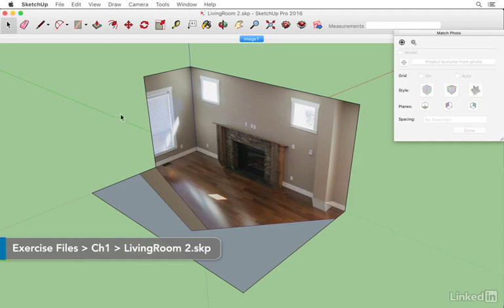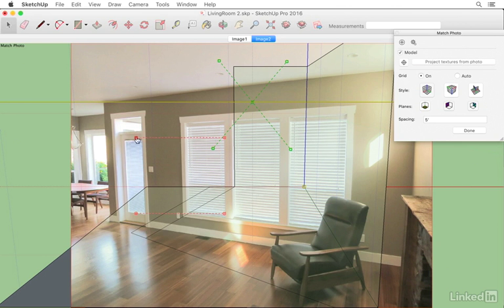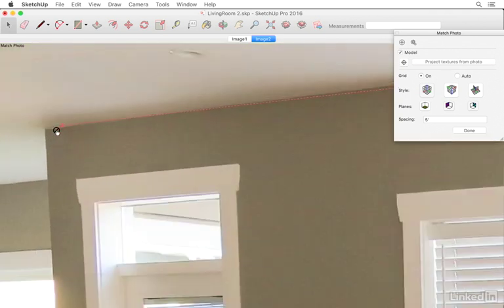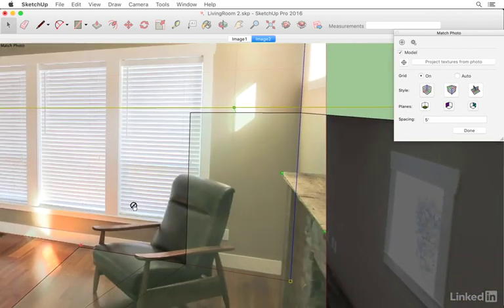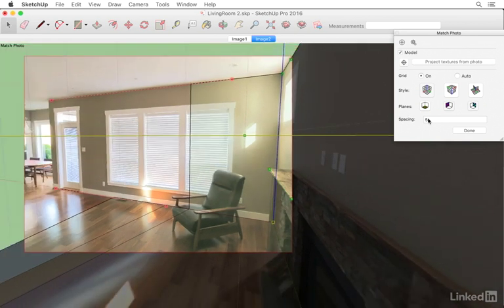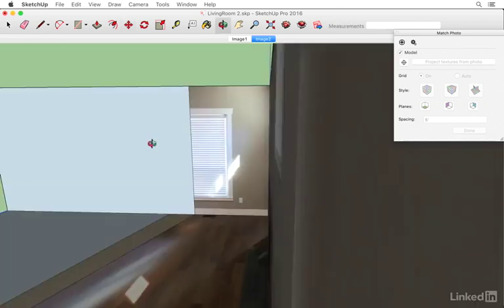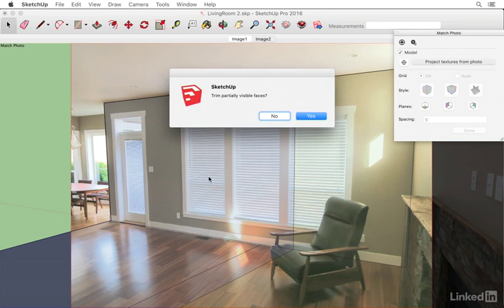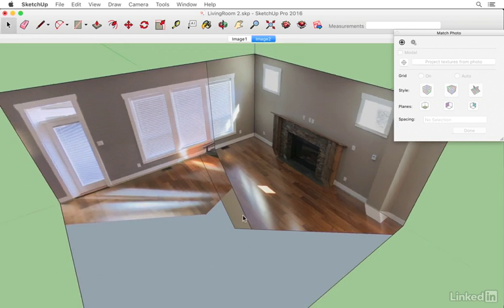google SketchUp part 1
It's pretty easy to remember to align your red and green lines when you're doing a match photo — but did you know you can scale your entire drawing by clicking on the blue axis in It's pretty easy to remember to align your red and green lines when you're doing a match photo — but did you know you can scale your entire drawing by clicking on the blue axis in SketchUp??